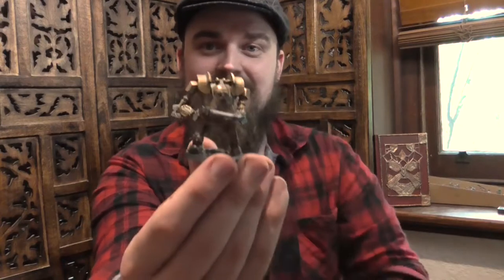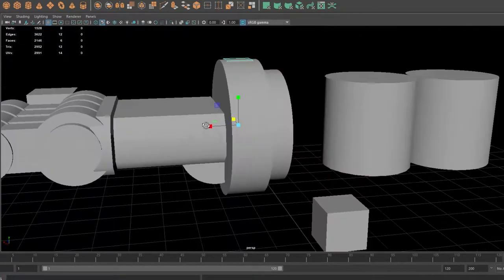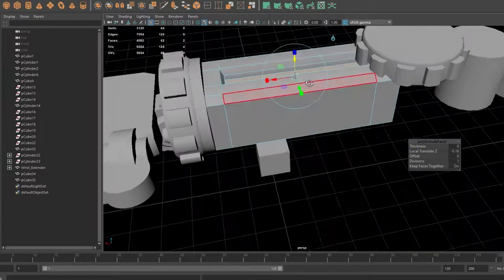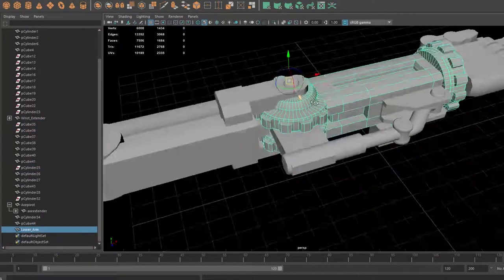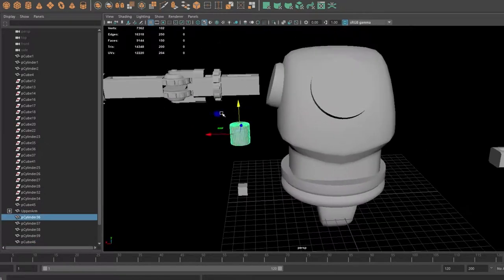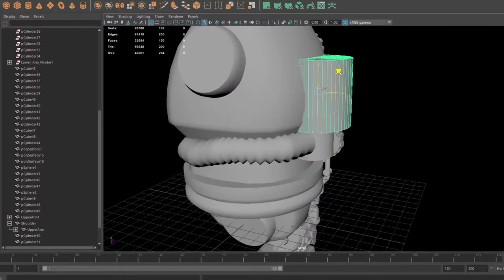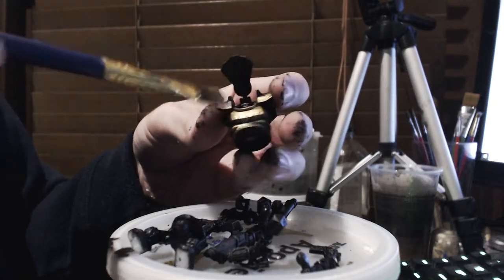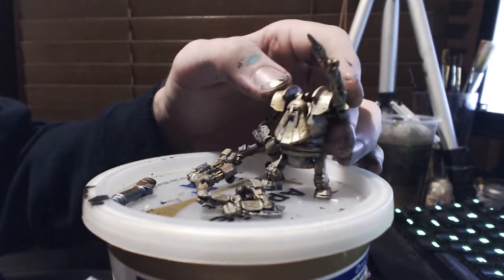Making a Dwarven Artificer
This 3D printed mechanized machine is fantastic for any dungeons and dragons tinkering dwarf!

This was printed using resin, so if you plan to print with an FDM printer, I don't know how well the results will be!